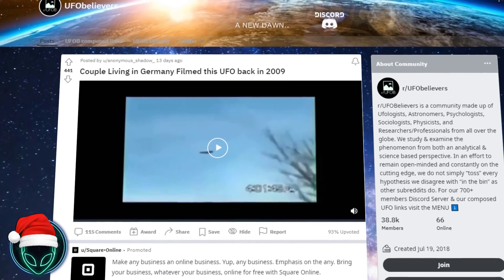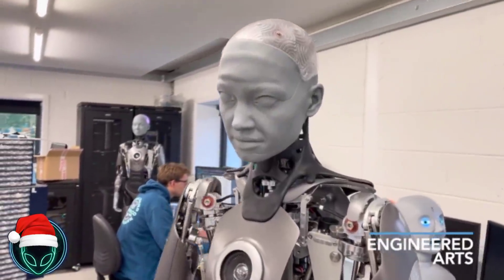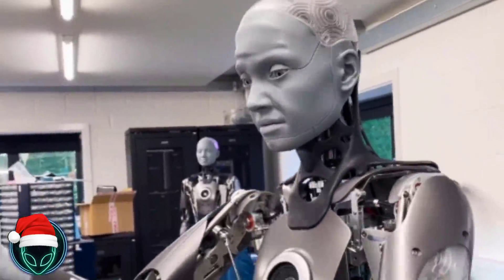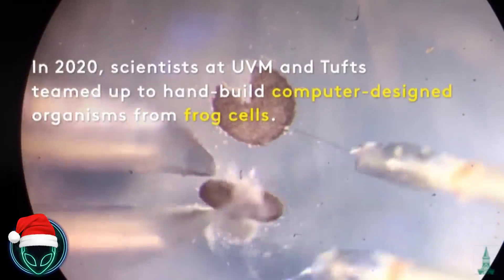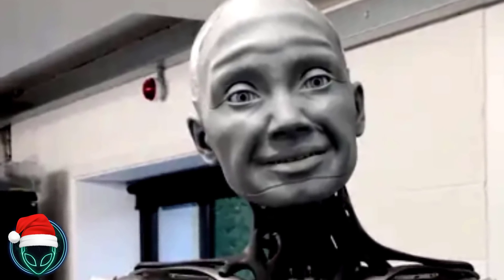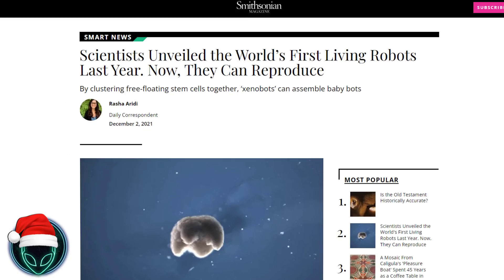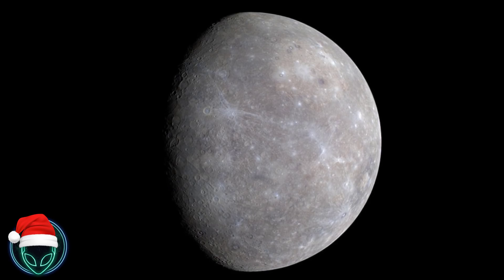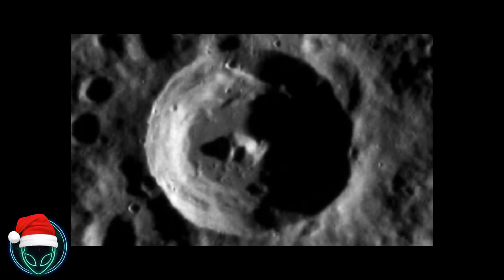NOW THIS Is Terrifying... Plus Unseen UFO Footage Revealed!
- Note: This is the only email checked/used for viewer UFO submissions. Thanks!

➨Consider supporting my work monthly through the widely used service Patreon, where for as little as $1 a month, viewers can easily support their favorite creators and get instant access to a goldmine of behind-the-scenes material! It's simple and win/win for both viewer and creator. to learn more.. OR -- You can simply become a Member of the Channel right HERE through Youtube's own membership option by clicking the blue "JOIN" button under any of my videos. With a Youtube membership you get a ton of member-only perks and are able to use them here on Youtube. Click the Join button and watch the video where I explain how it all works.  - Either way, you can cancel anytime, and take pride in knowing your support helped keep this research going at a time when the powers that be wanted it stopped and gone for good.

- NOTE: UFO clips/info sent to this email will not be read or seen. Please use the email specified for UFO submissions posted at the upper portion of the video description. Thanks!

Got channel Fan Art? Paintings? UFO stories? Send me some stuff and I'd love to feature it!
Secureteam
101 W High St.